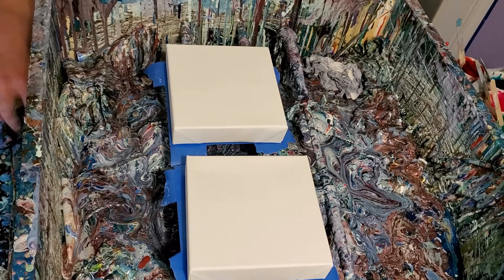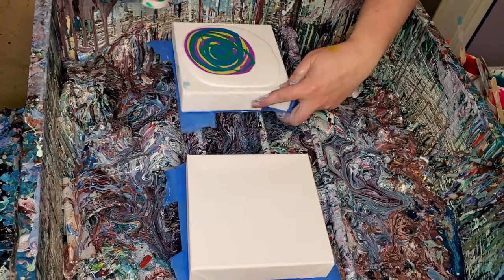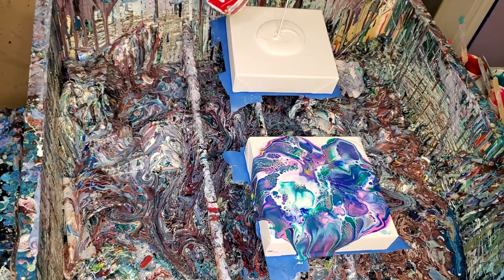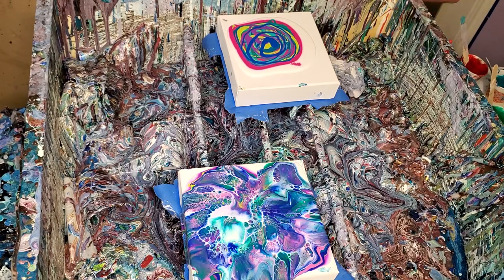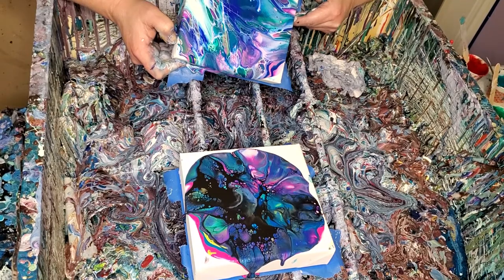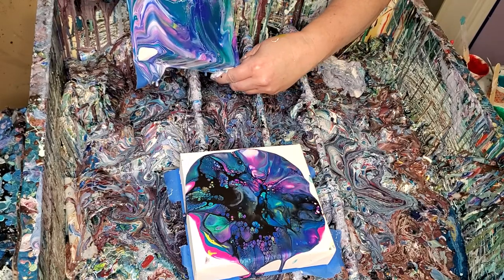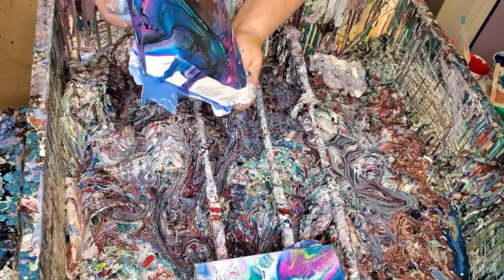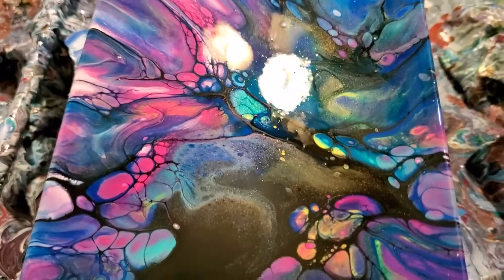fluid art/pour painting/acrylic painting/painting/paint pouring/cells/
acrylic pouring/paint pouring/fluid art/acrylic pour painting/painting/acrylic painting/acrylic pours/cells/pour painting